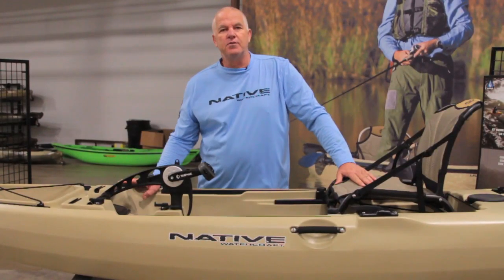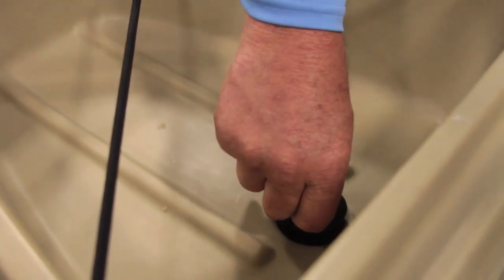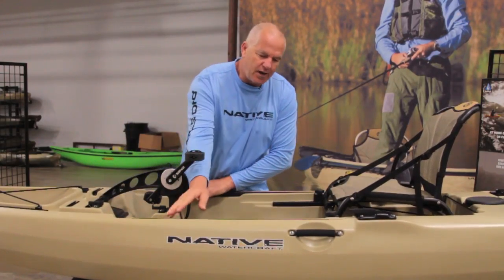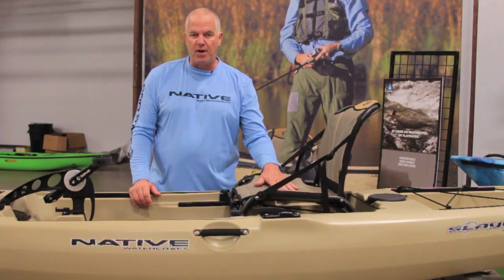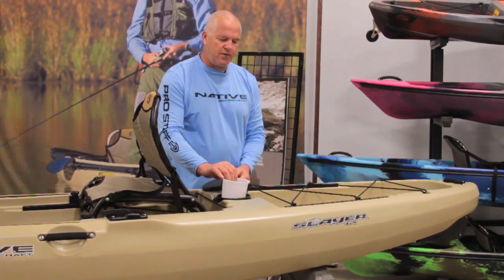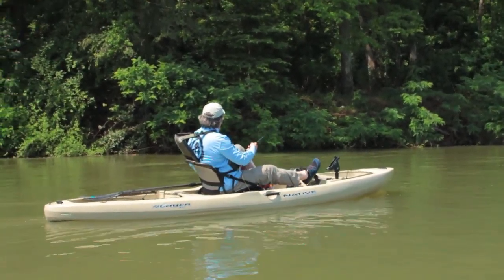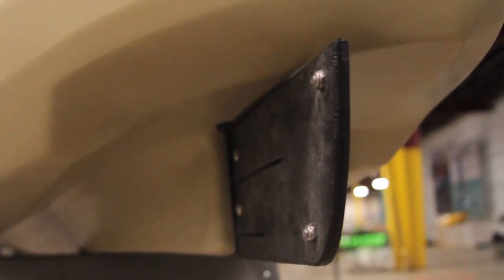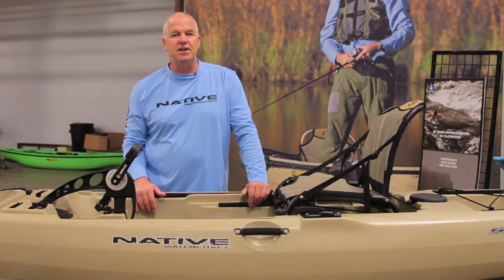Slayer Propel Fishing Kayak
The most innovative, hands free, kayak fishing craft on the market today.  This fishing kayak raises the bar in terms of performance, customization and overall fishability.  More information available at: nativewatercraft.com